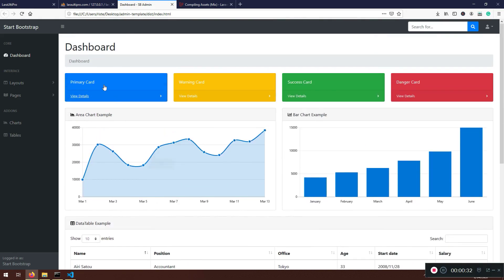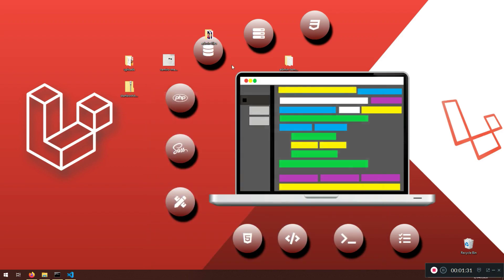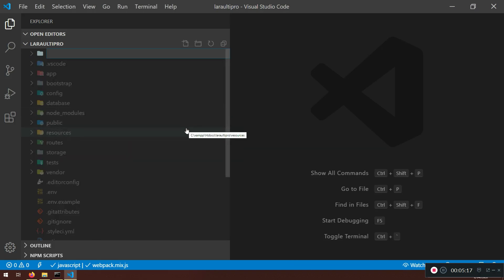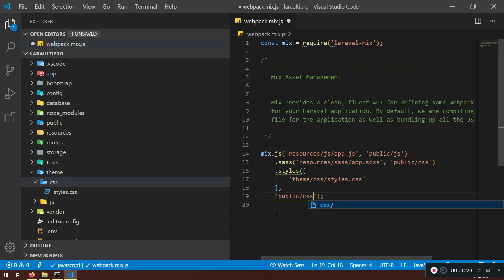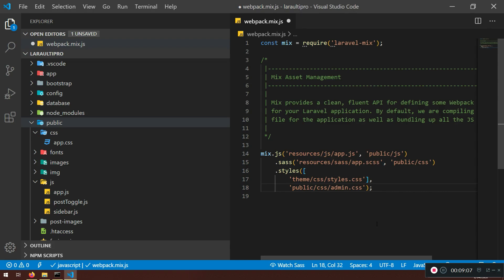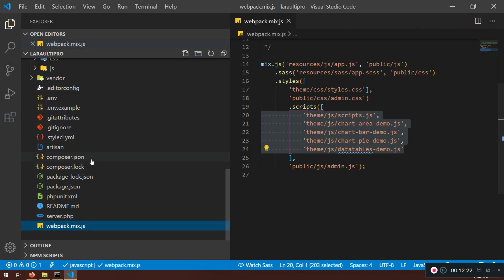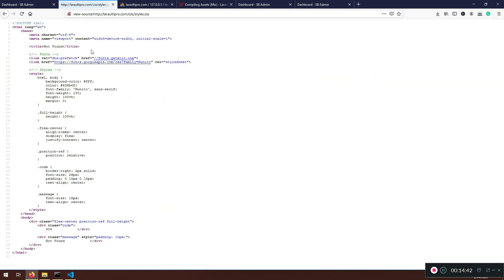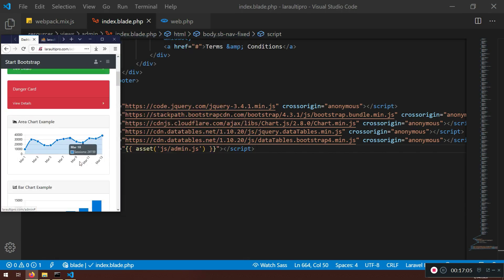1. Laravel Admin Theme For Our Project, Compiling Multiple Assets With Webpack Into One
Starting out Laravel multi auth admin system and we are compiling multiple assets into on using webpack. You will learn how to compile multiple css, sass files into one in laravel.

3- Laravel Premium Design - Laravel 7 Front End Design & Setup with NPM, Node Webpack and Sass
4 -Laravel PHP Framework Tutorial - Full Course for Beginners (2020) | Build a News App with Laravel 7
5 -Laravel PHP Framework Tutorial - Full Course for Beginners (2020) | Build a News App  with Laravel 7

FOLLOW ME

--- QUESTIONS? ---